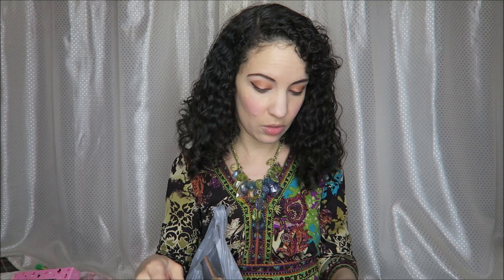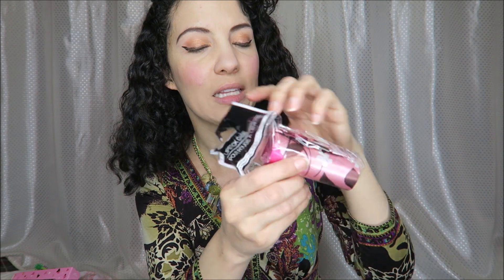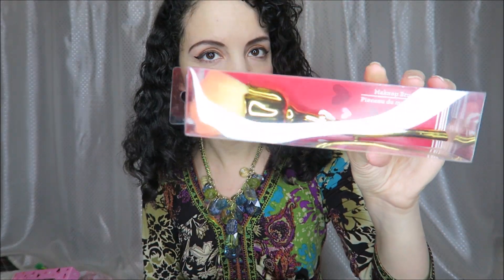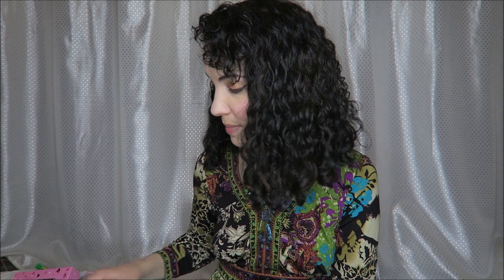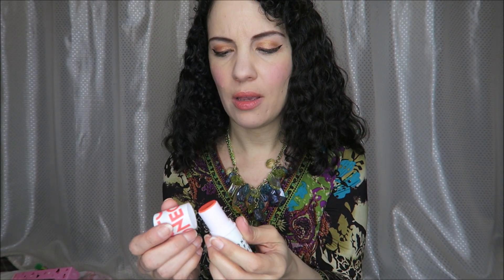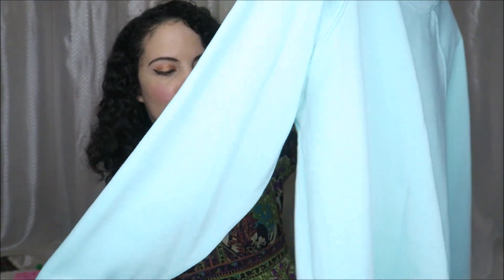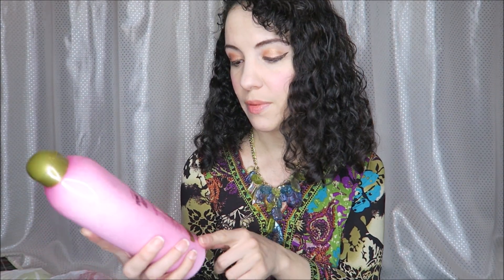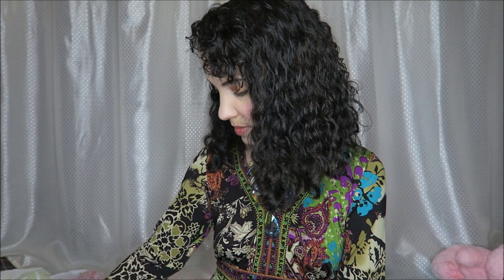Dollar Tree and More Haul